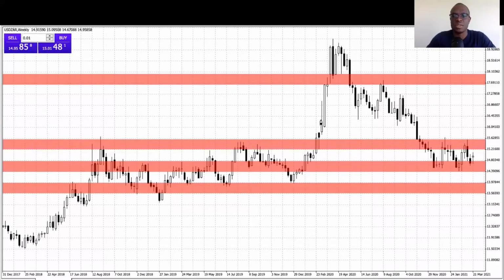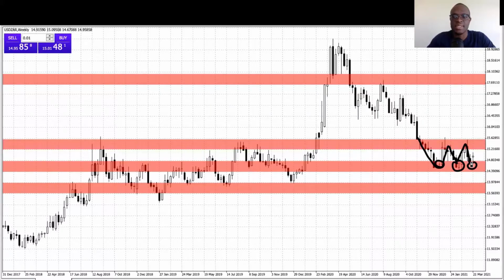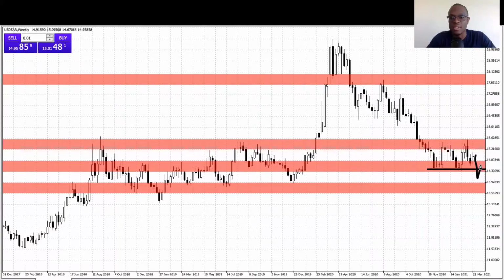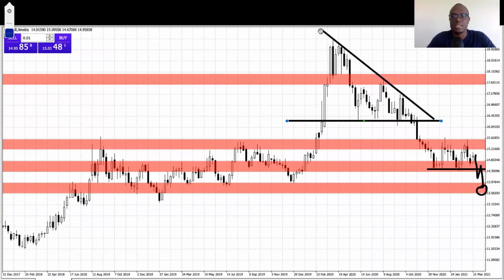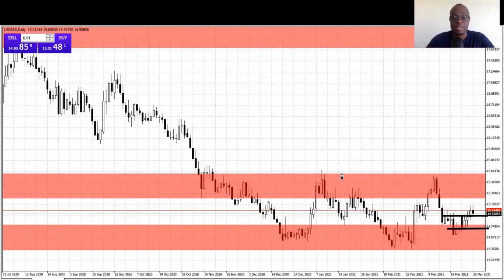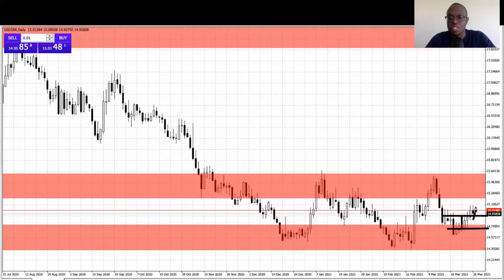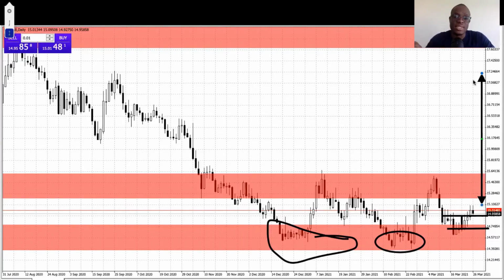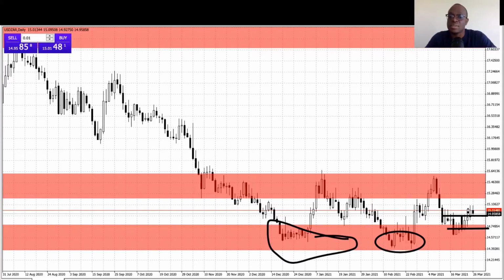FOREX - USDZAR DETAILED WEEKLY FORECAST / PREMARKET ANALYSIS FOR 29 MARCH - 02 APRIL 2021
A presentation of the preparation for the upcoming trading opportunities on the USDZAR pair in the trading week 29 March - 02 April 2021 using top down technical analysis, looking at the monthly, weekly and daily charts.